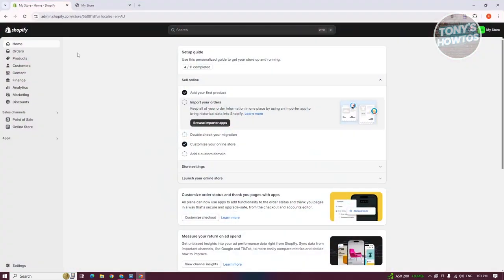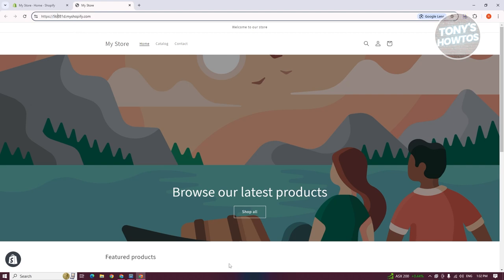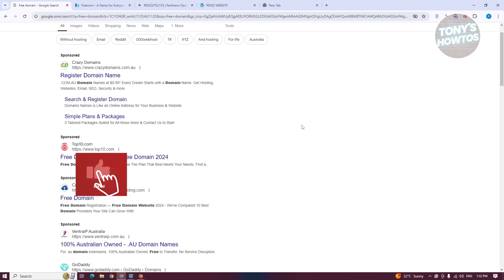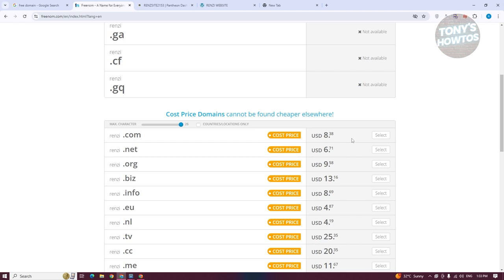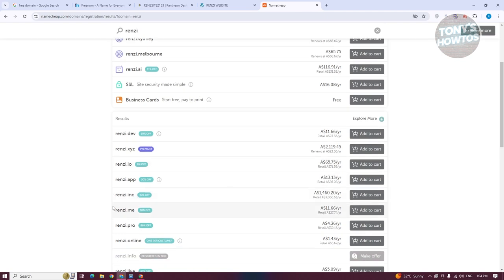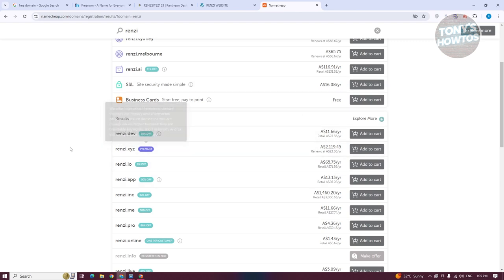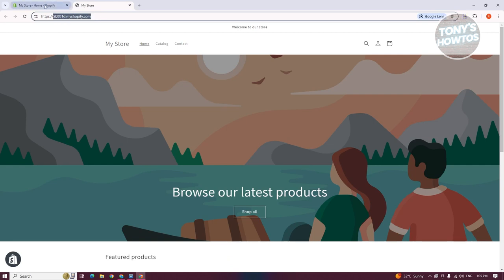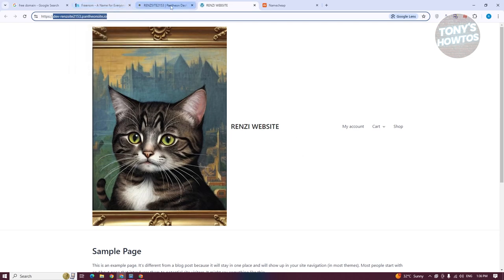How to Get a Free Domain Name (2024)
In this video, I show you How to Get a Free Domain Name in 2024. The quick and easy tutorial how can i register free domain and hosting. Do you want to know step by step free lifetime hosting and domain for wordpress in 2024? Yes? Great!